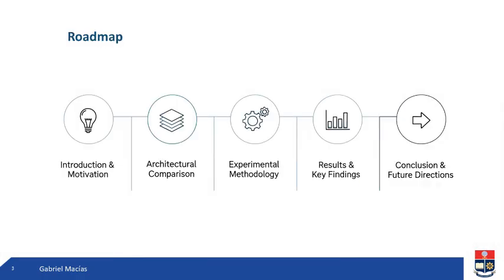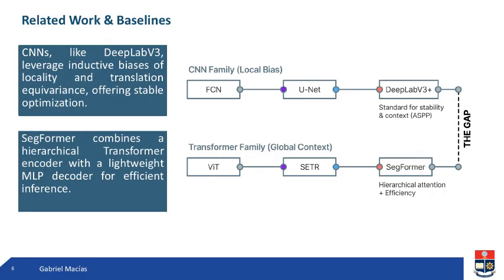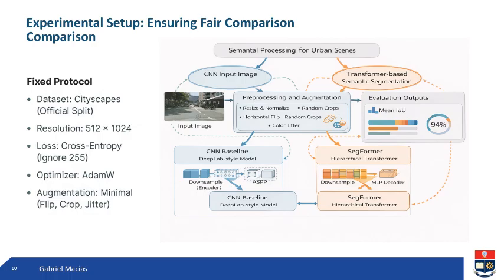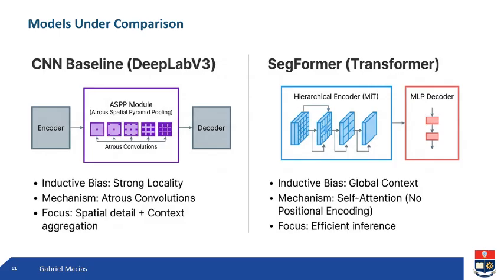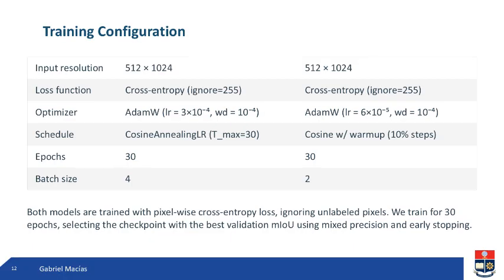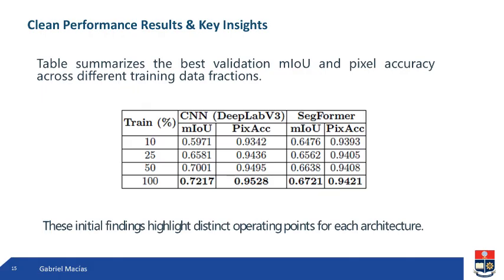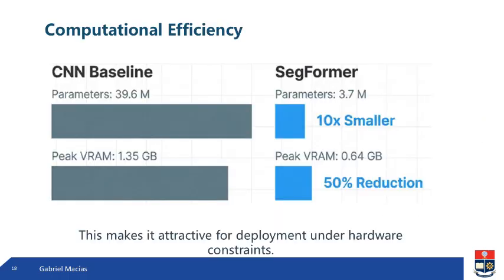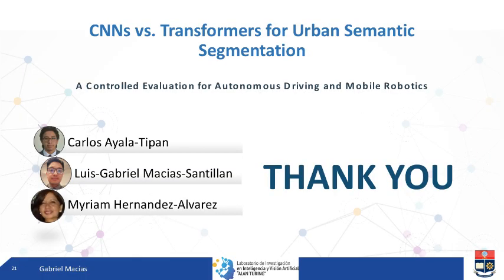CNNs vs. Transformers for Urban Semantic Segmentation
Abstract. Urban semantic segmentation is a key perception task for
autonomous driving and mobile robotics, where models must operate
with limited labels, imperfect visual streams, and strict latency–memory
budgets. Reported CNN and Transformer results are often hard to compare
because training recipes, preprocessing, and measurement practices
differ across studies. This paper presents a controlled Cityscapes evaluation
that fixes the official split, label mapping, resizing to 512×1024,
normalization, and metric code, then compares a DeepLabV3 CNN baseline
against SegFormer under identical evaluation rules. We analyze four
deployment-facing axes: clean validation accuracy, label efficiency, robustness
to common corruptions (severity-3 blur, noise, JPEG compression,
brightness/contrast), and measured computational cost (latency,
peak VRAM, parameters). Results show a regime-dependent trade-off:
the CNN achieves the best clean score under full supervision (0.7217
mIoU), while SegFormer is stronger in the low-label regime (0.6476 mIoU
at 10%). Robustness diverges sharply under Gaussian noise and JPEG
compression, where SegFormer degrades far less than the CNN, and it
runs with a much smaller footprint (3.72M parameters, 0.64 GB VRAM)
and slightly lower latency, motivating closer analysis of these operating
points.